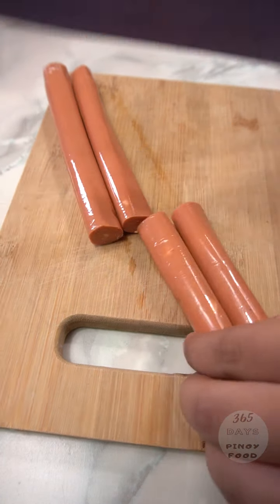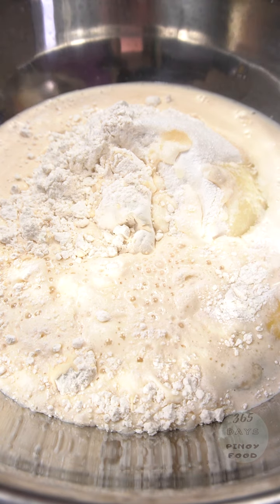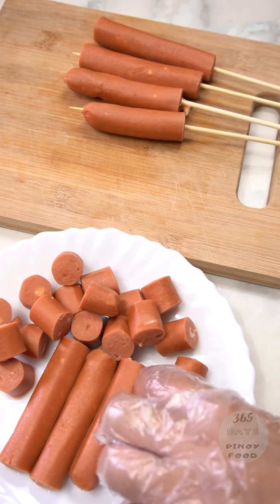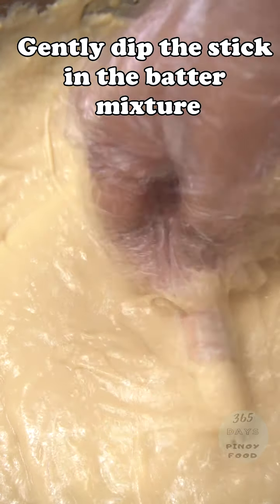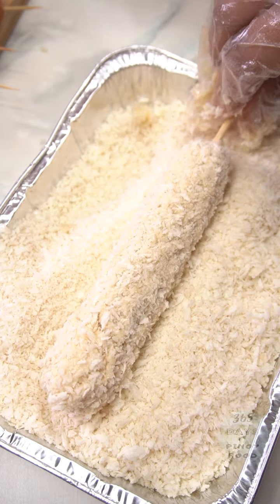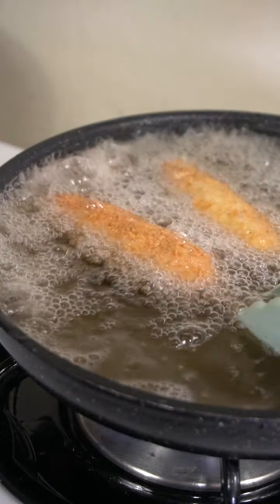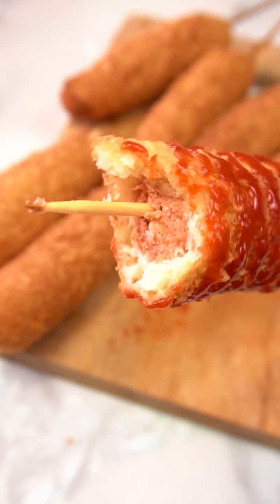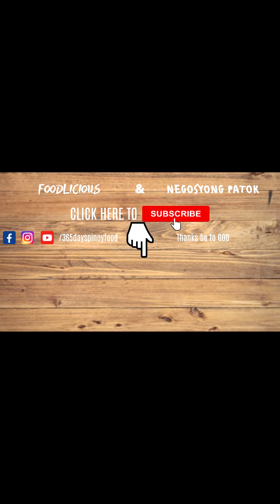PINOY CORNDOG | HOW TO MAKE CORNDOG | NEGOSYO RECIPE SA MURANG PUHUNAN | 365 days pinoy food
Ingredients:
3 AND 1/2 cup Bread Flour
1 tsp salt
2 tbsp Baking powder
6 tbsp Sugar
2 pcs Eggs
4 pcs Foot long
1/6 bar  quickmelt cheese
2 cups Bread crumbs

Negosyo sample computation:
puhunan= 139
can yield 16 pcs
can sell 15 pesos each
gross sale: 240
240(kita)-139(puhunan)= 101 (tubo)

Ingredients list and computation start at 9:18

Negosyo sa maliit na puhunan ba hanap mo? Trending business 2020 or patok na negosyo ng pinoy kayamadiskarteng nanay labas na dahil ito na ang trending negosyo na maliit na puhunan malaki kita. Kumikitang kabuhayan tayo dahil mabenta sa office at school ang PINOY CORNDOG at siguradong tatangkilikin. Itong negosyong merienda recipe ay patok na negosyo habang nasa bahay nitong darating na 2020 madaling gawin or easy to follow ang ating home made PINOY CORNDOG or do it to yourself corndog kaya ihanda nyo na ang kusina ng bayan ang mga lutong pinoy ay masasarap lalo kung ito pang negosyong recipe. Cook with us

👉👉Click “SEE FIRST” so you won't miss out our new video.
Messenger Chatbots link:
- Help you to choose what menu do you want to cook

Would love to hear your comments & suggestions. Thank you.
Everyday Pinoy Food / Everyday Filipino Food.